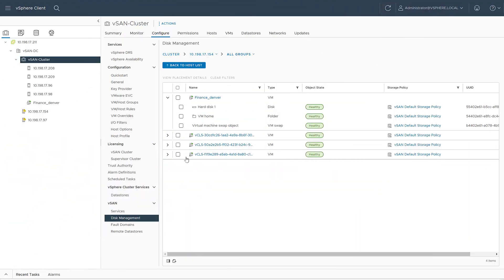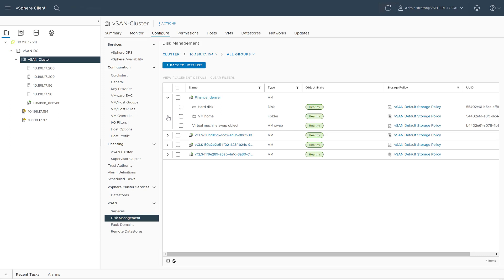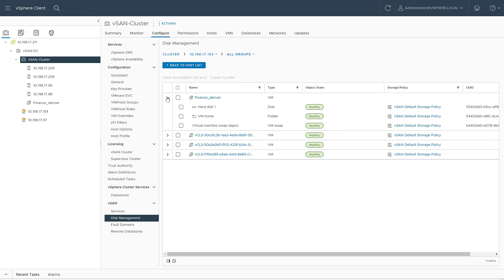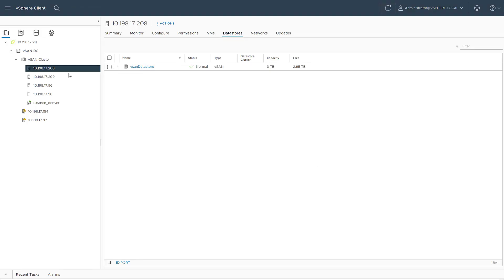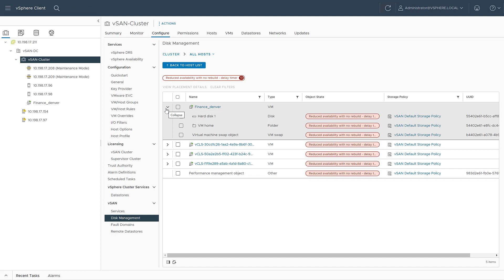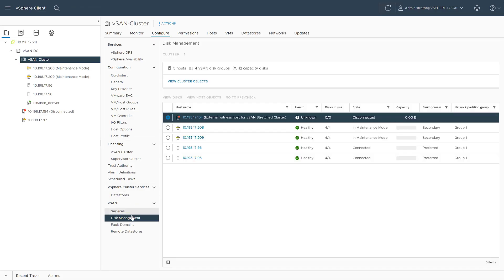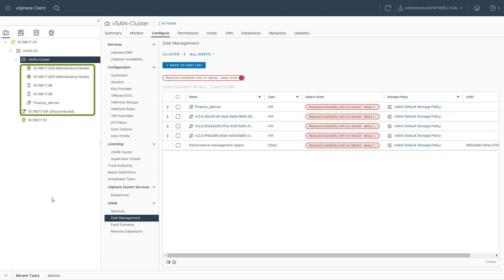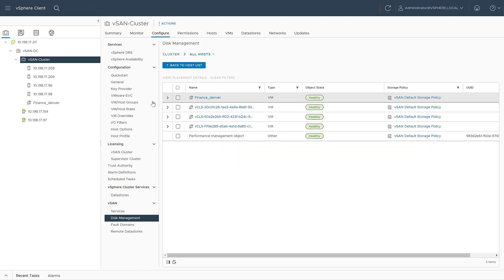Improved Uptime for Stretched Cluster and 2 Node clusters with vSAN 7 Update 3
In this video, we'll explore how vSAN maintains data availability for your workloads in the event of a site fault. With our recent enhancements made for stretched clusters and 2-node clusters, your VM will remain up and running even if an entire cluster site or witness site becomes unavailable. This new capability works to ensure your deployments are more resilient than ever before.